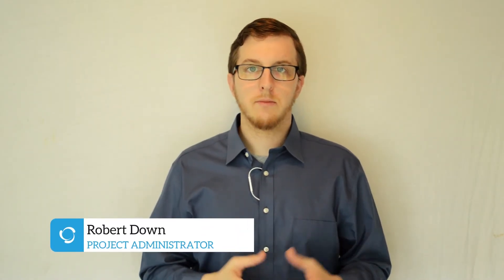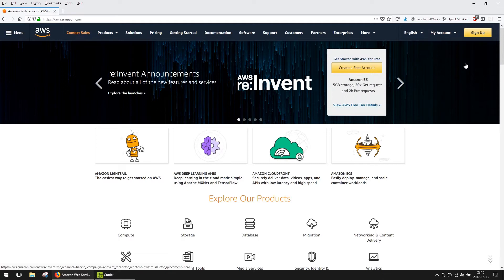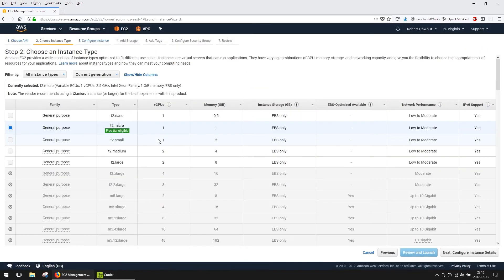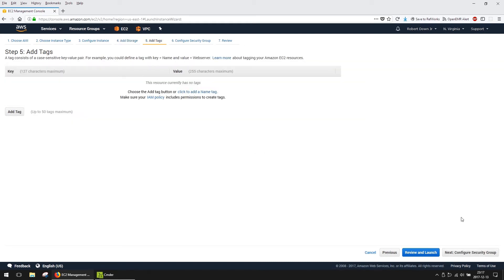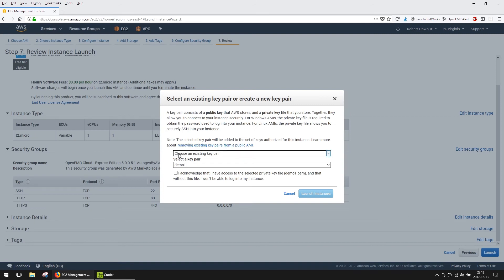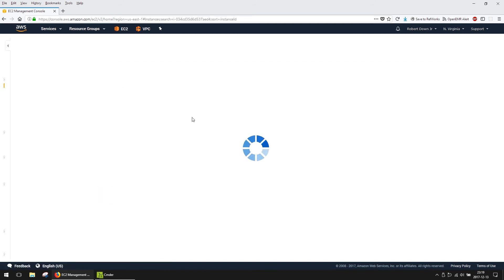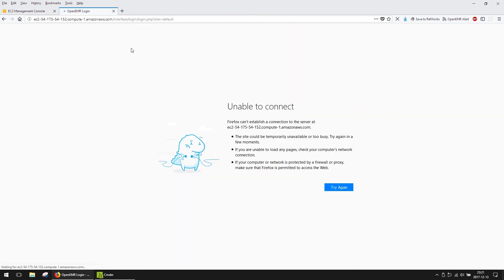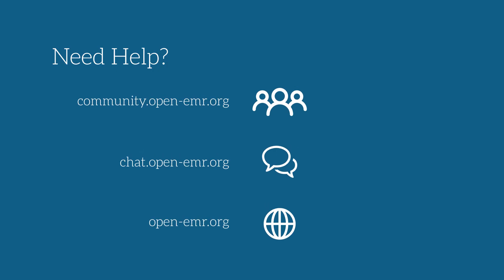OpenEMR Cloud Express Edition Install Guide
Learn how to launch an OpenEMR server running on the AWS platform.

AWS Tags
AWS Security Groups